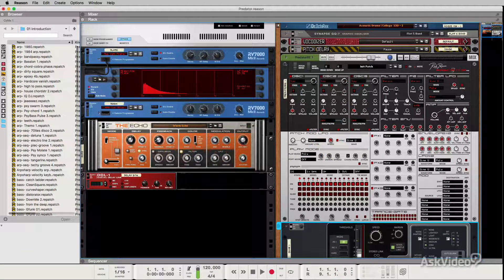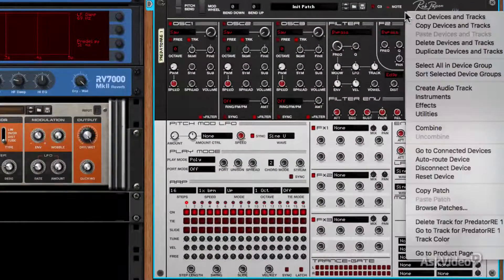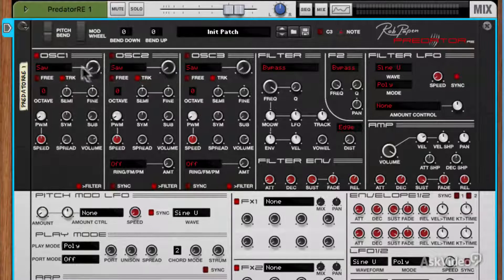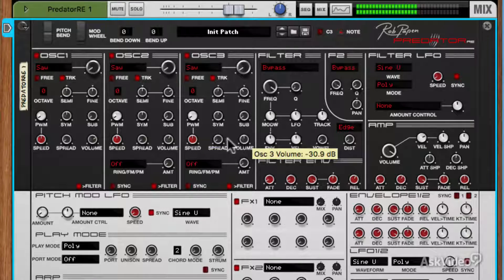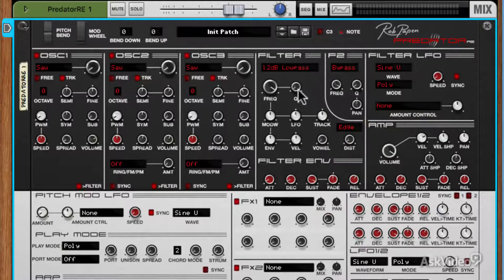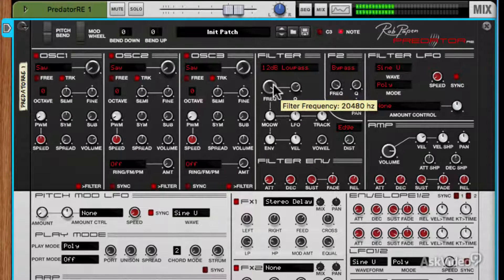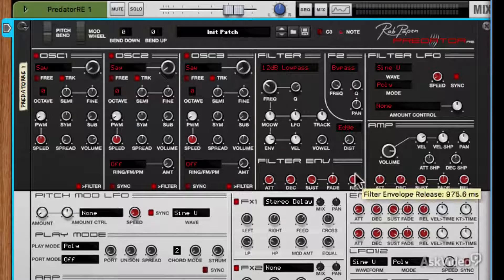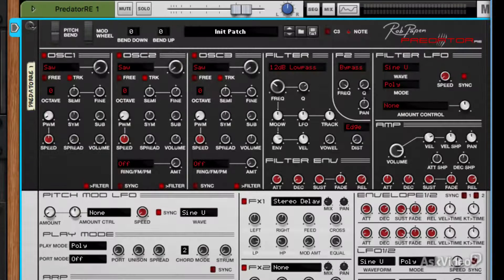Predator In Action - Rack Extension - Synthetic Rig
This AskVideo.com and macProVideo.com Synthetic Rig V2 course –complete with 12 newly produced tutorials– explains all of the synths and FX Rack Extensions bundled in the Synthetic Rig V2 collection. Expert producer Mo Volans gives you a detailed exploration of each Rack Extension (RE) as he deploys them, constructing a variety of EDM and Rock loops one-by-one. Starting with the drum machines and continuing with the booming basses, powerful synths, arpeggiators as well as glitch & distortion FX, this course gives you all the inside info you need to squeeze the most delicious sonics out of this Synthetic Rig bundle.

This 44-tutorial course explains and explores the following Rack Extensions and ReFills:

3Plex 3x Line Filter Delay
Antidote
Bitspeek
BOOM 808 Percussion Synth
Buffre Beat Repeater
ReDominator Polyphonic Synthesizer
EDS06s Drum Synth
Euclid Rhythm Generator
Glitch Effect
Korg MonoPoly
Mercury
Pitch Delay
PunchBDRE Instrument
Resampler
Rob Papen Predator
Rob Papen Quad
SB Filter Pattern
SB Slice Arranger
SubBoomBassRE Instrument
Synchronous
Vocodizer

Whether you dive in to simply learn about some specific Rack Extensions or devour the whole collection of tutorials, watch this course to get inspired to explore and unlock all the creative potential contained within Propellerhead’s collection of synths and FX in Synthetic Rig.